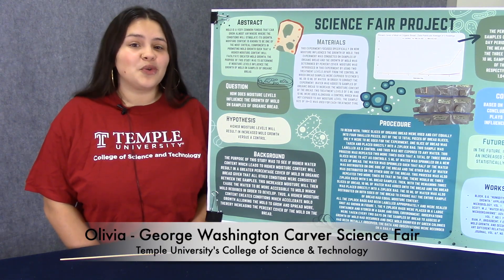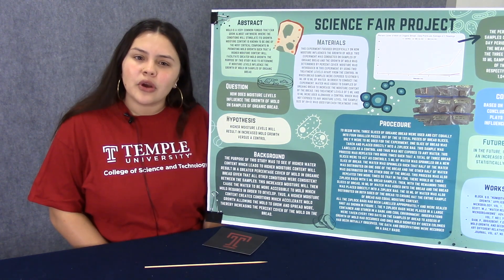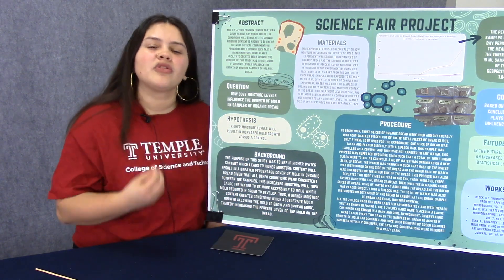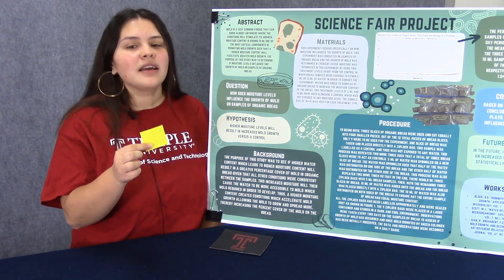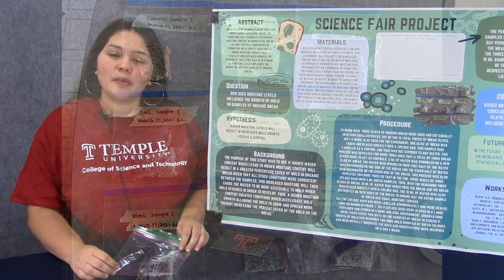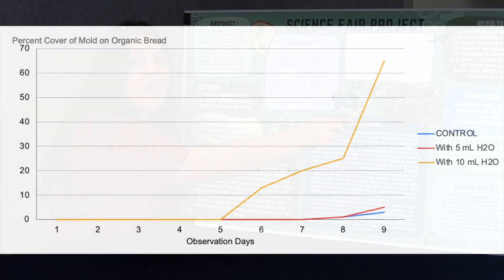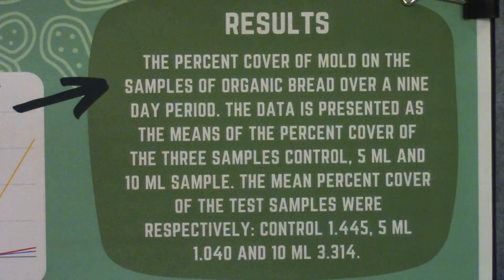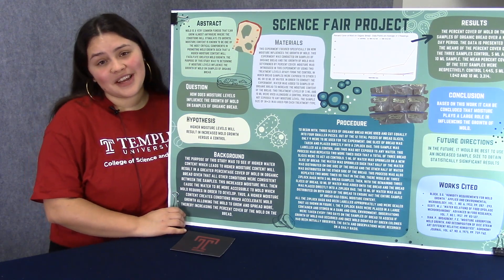Science Fair Bread Mold GW Carver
Olivia tells us about her Science Fair project for the George Washington Carver Science Fair.